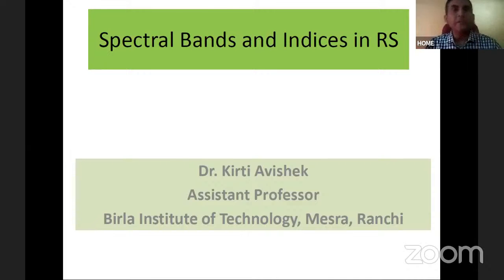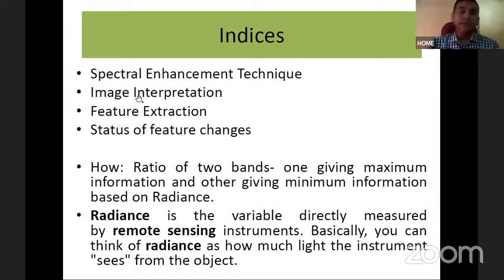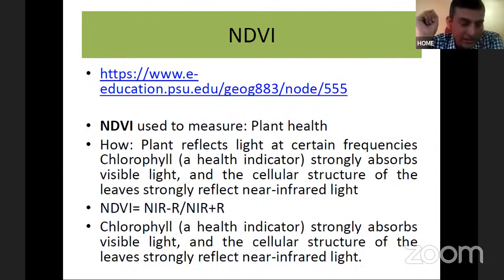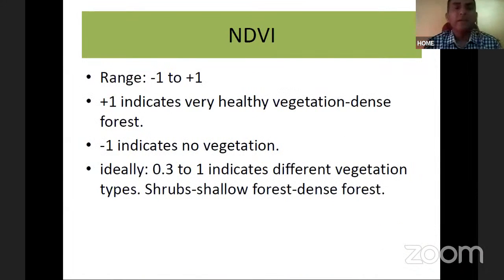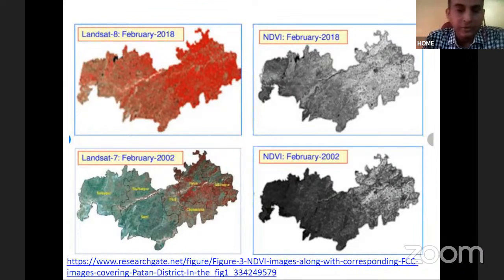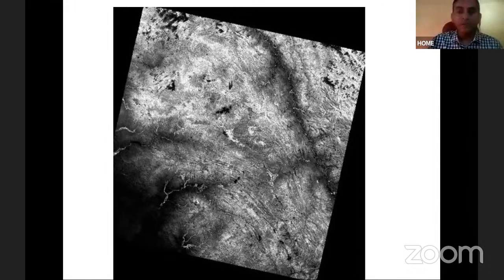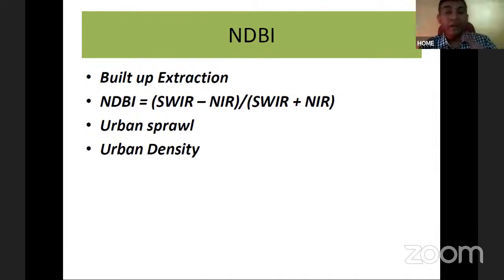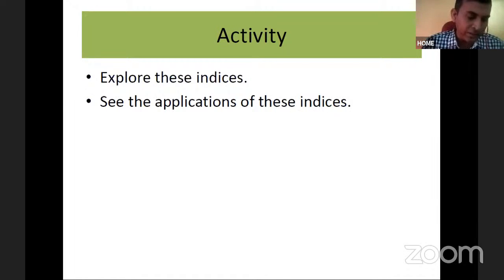Day 02: Session 04: Spectral Bands and indices in RS (Dr. K. Avishek)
UGC-CPE Sponsored Skill Development Programme for Students on Basics of GIS/RS/GPS in collaboration with BIT Mesra, Ranchi
22nd to 26th July 2020

Organised by
Department of Geography & CPE Committee,